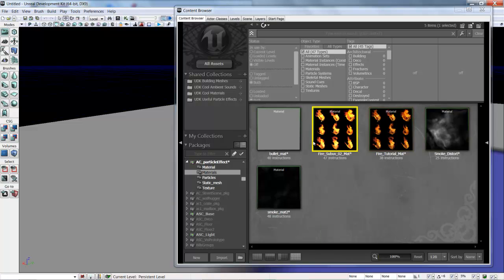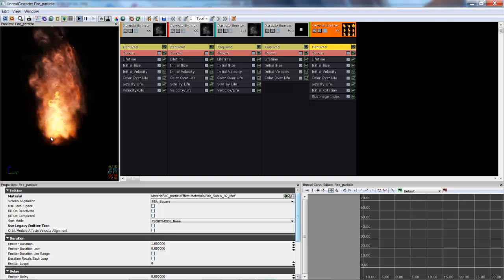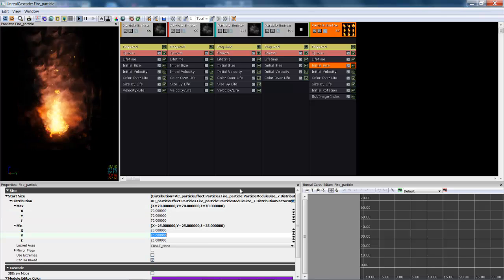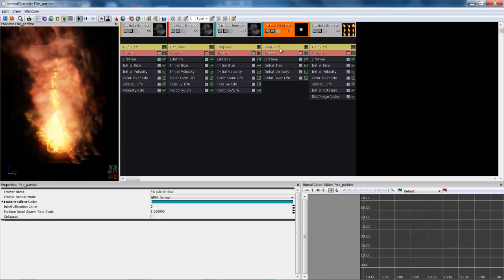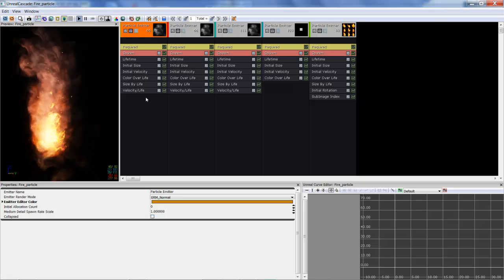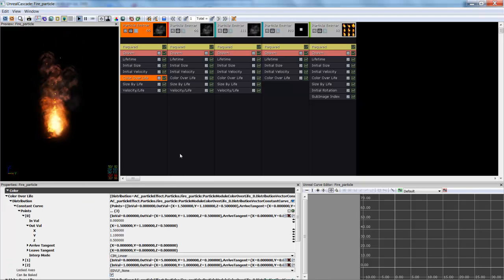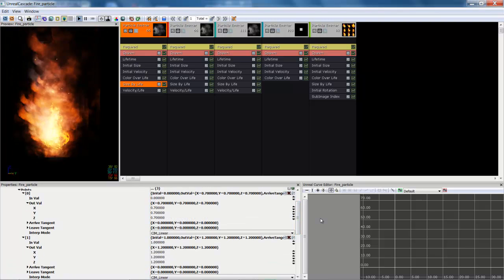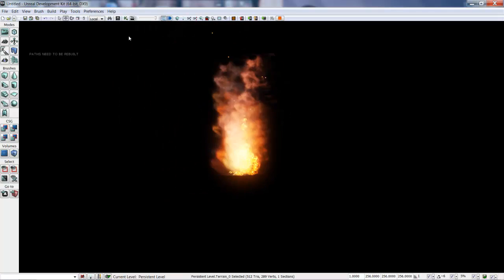Particle Effects: Creating a Fire Particle Part 2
A tutorial on how to create a Fire Particle in UDK
Jason Zhao, Melita Anderson, Gabriel Robbins, Morgan Davis